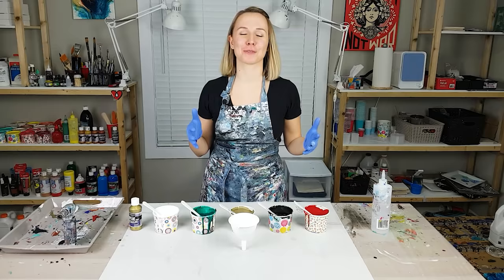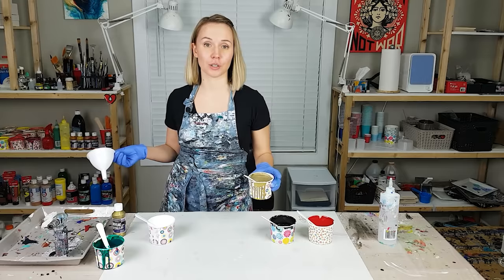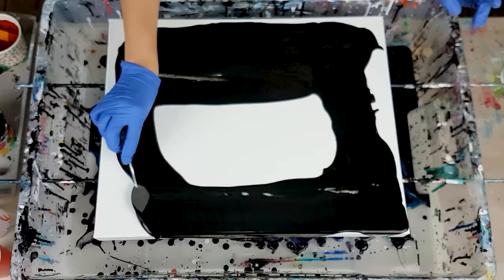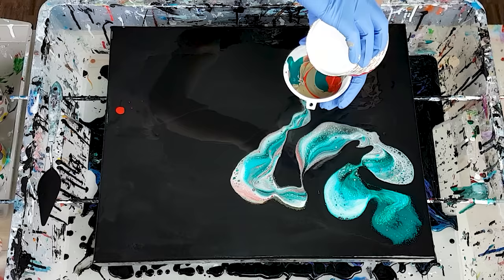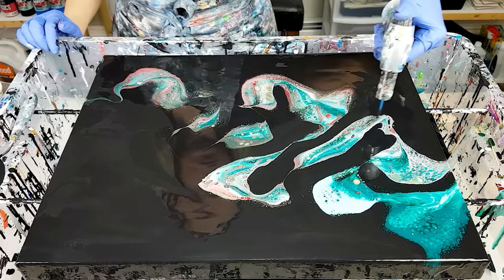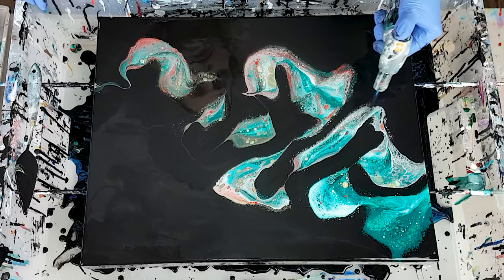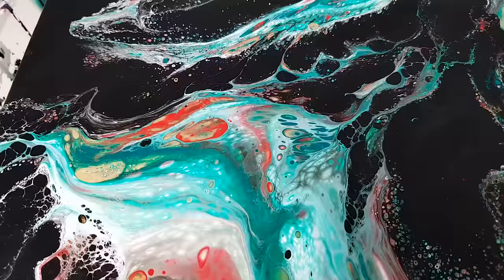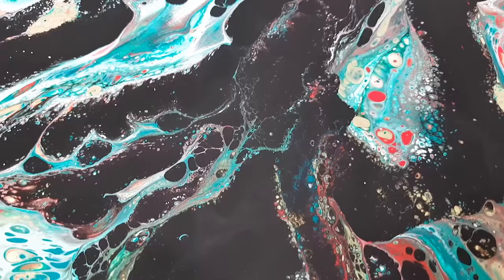Acrylic Pour Funnel Drag 😍 Black Negative Space & NO Silicone | Fluid Painting for Beginners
Playing with Acrylic Pour Funnel Drag - such a fun and smooth Technique! Colors that I’m using today are very unusual for me, but I think they played out very well together.
I think that this acrylic pouring with the funnel is a perfect technique for fluid painting beginners.

SAX Acrylics
Sargent Acrylics